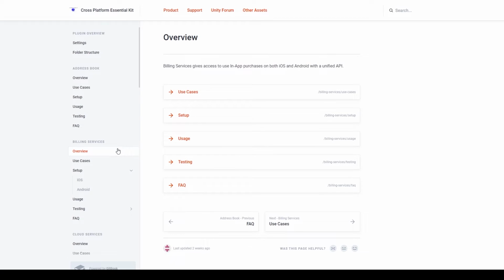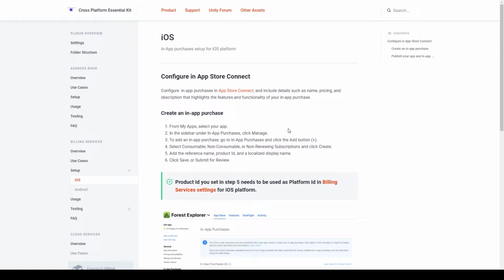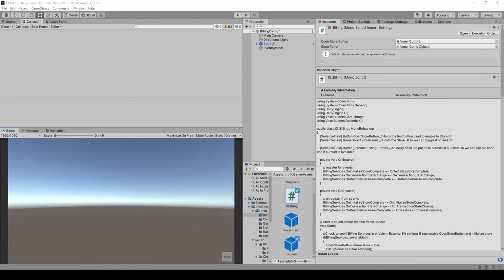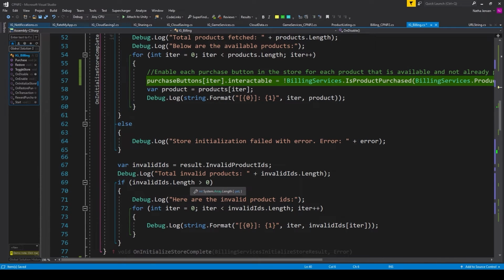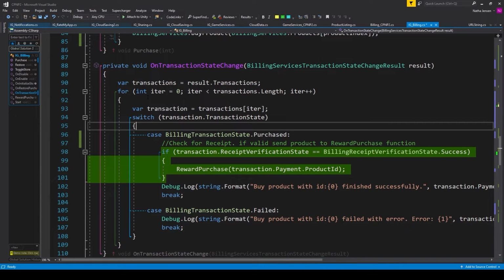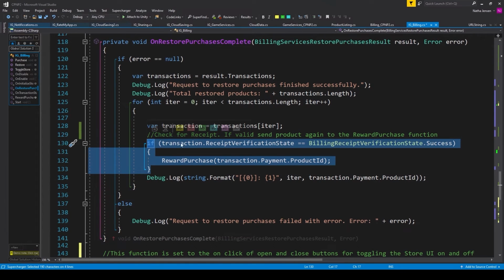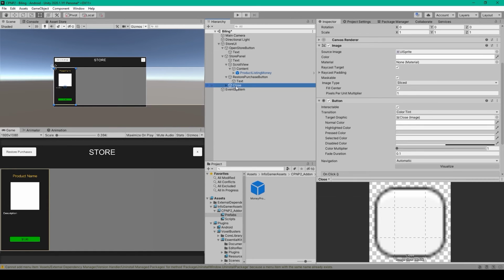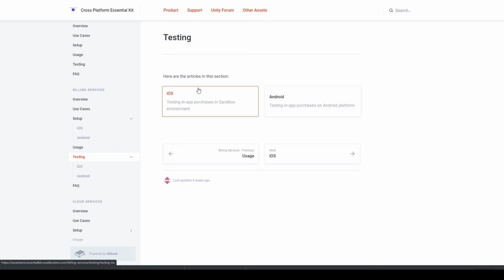Billing and IAP - Cross Platform Native Plugins: Essential Kit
0:00 Welcome to Billing and IAP
0:21 Overview
1:16 Setup
3:35 iOS
5:03 Android
6:27 Usage and Code
16:30 Setup in Unity

In this tutorial lesson on how to use the Cross Platform Native Plugin 2 in Unity, I will show you how to use the Billing service to create in-app purchases. Adding a store and in-app purchase to your project is one of the best ways to monetize your games. This allows the users to purchase actual content in your game versus monetizing your game with ads only.